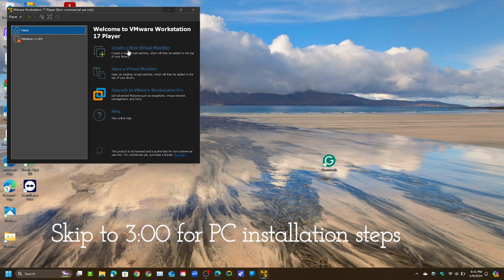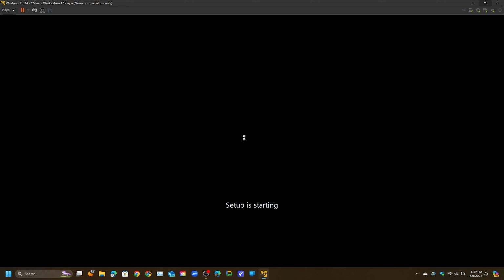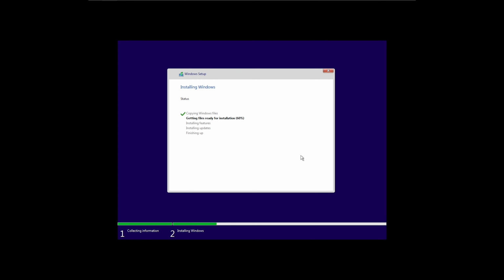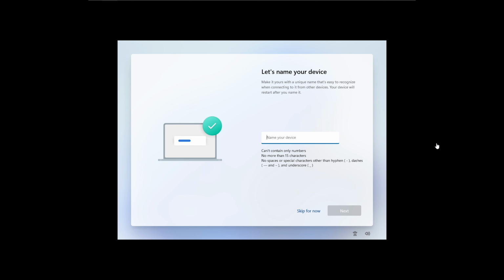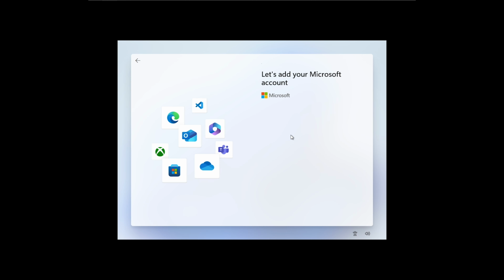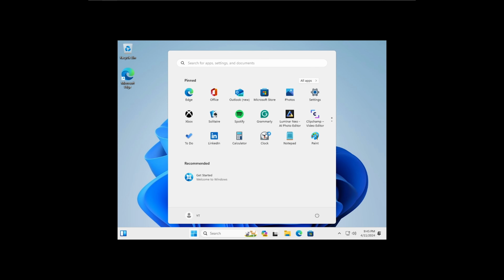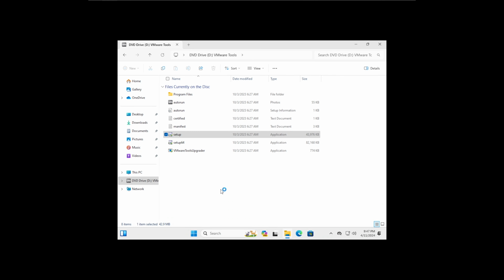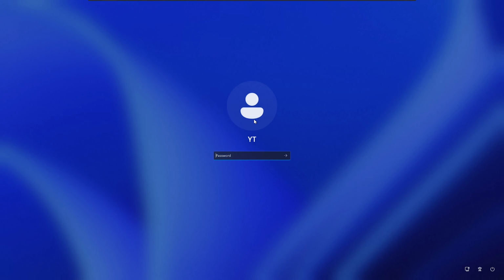How to install Windows 11 on a PC or VM